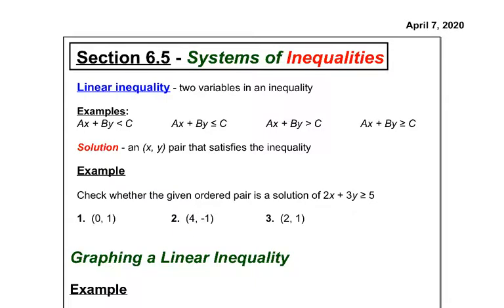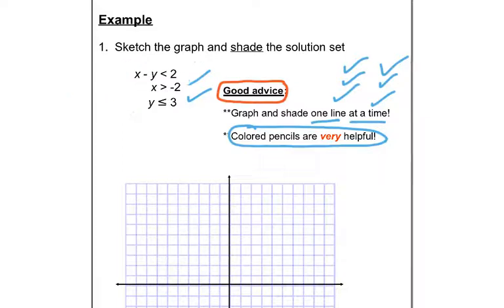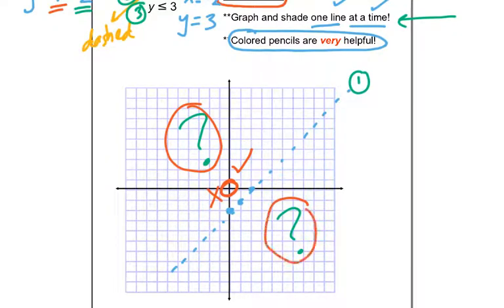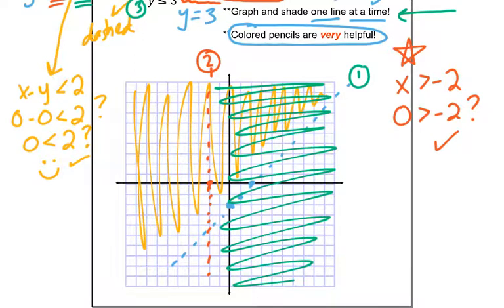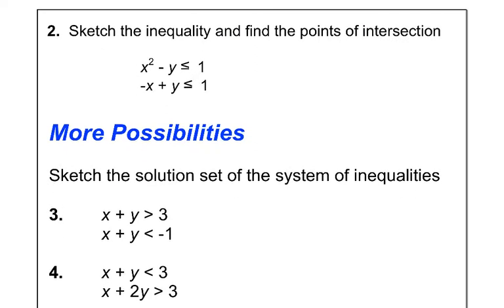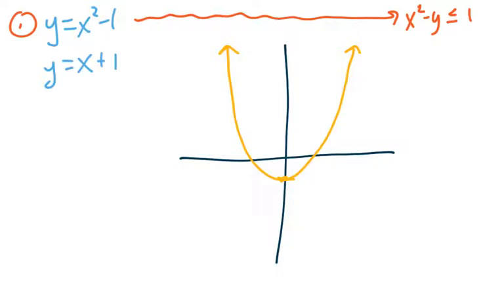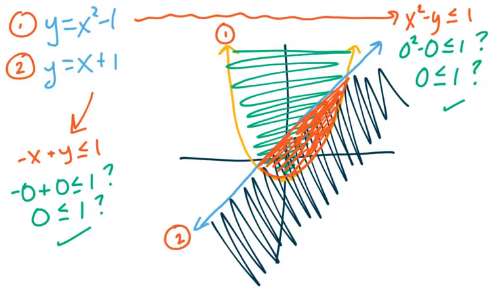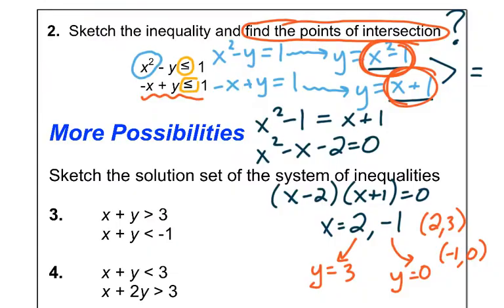Systems of Inequalities - Regular Examples